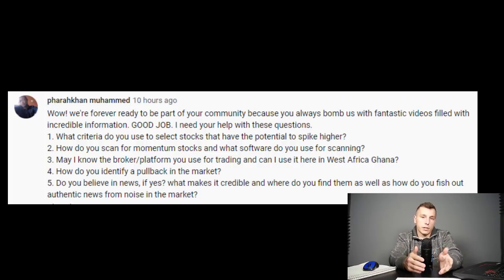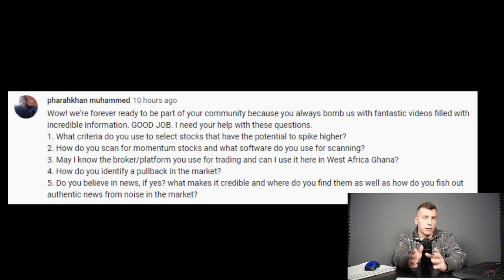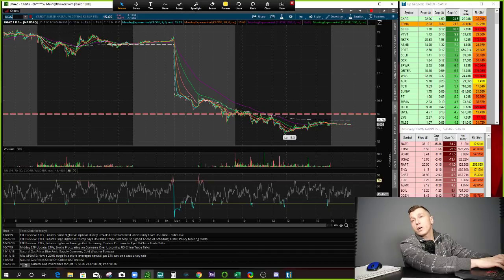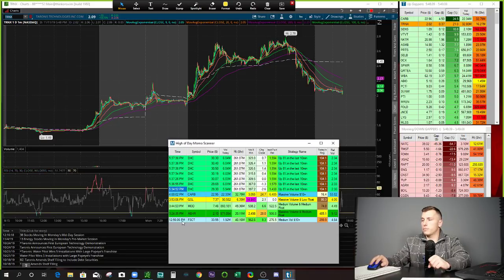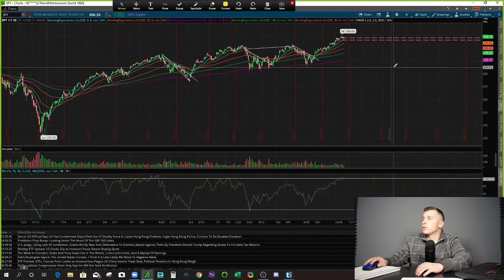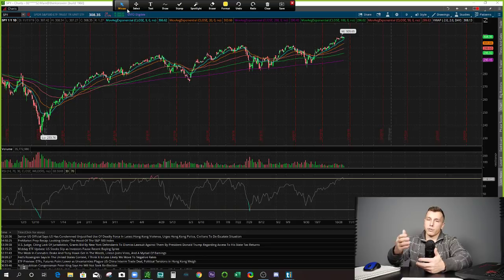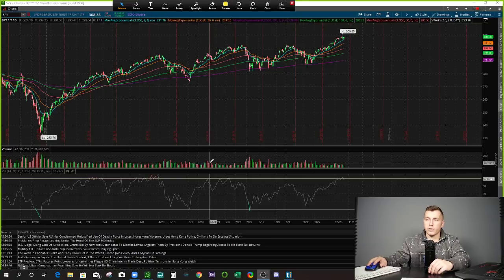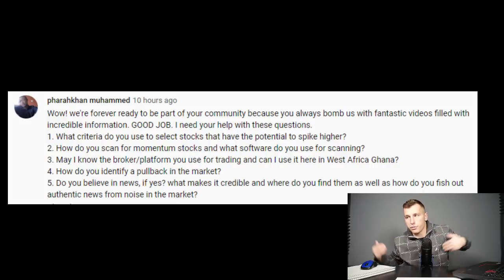Ep 1. Responding To Comments & Questions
Hey Guys,

Here is the link to get trade ideas scanners